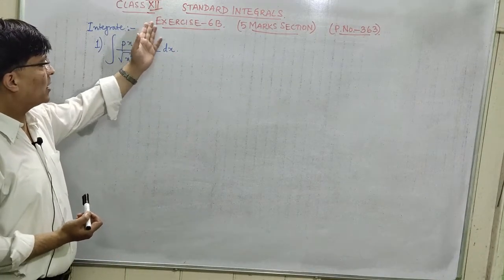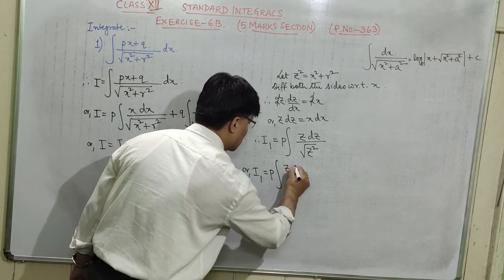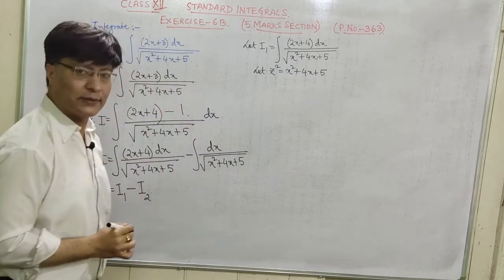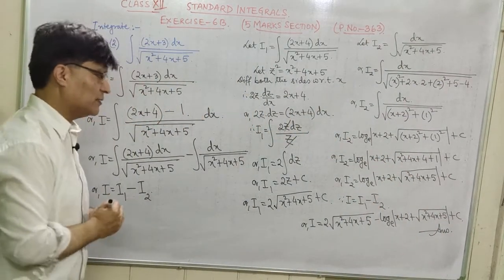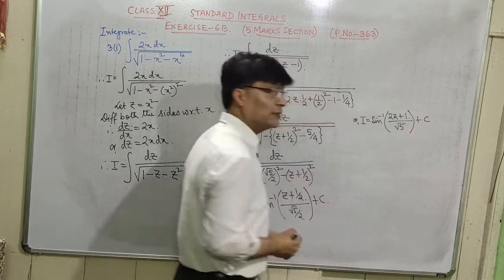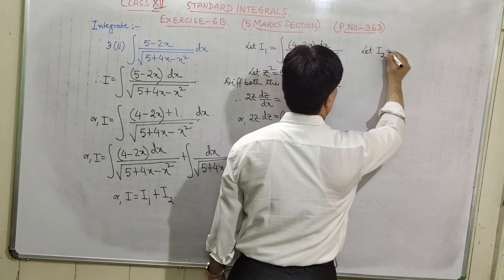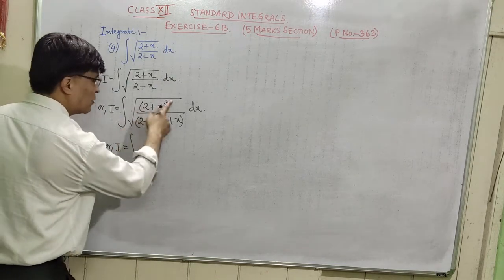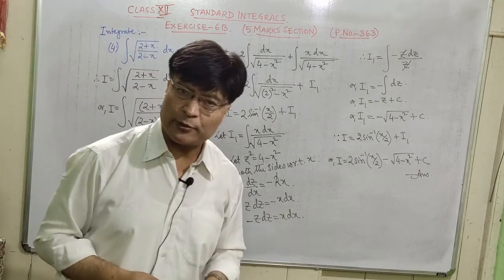Class XII Maths, Part-9, Topic-“STANDARD INTEGRALS”, by Sailendra Pradhan, PRHS Kurseong.